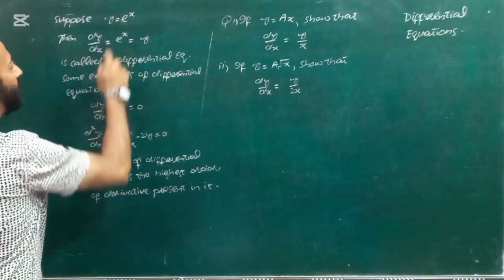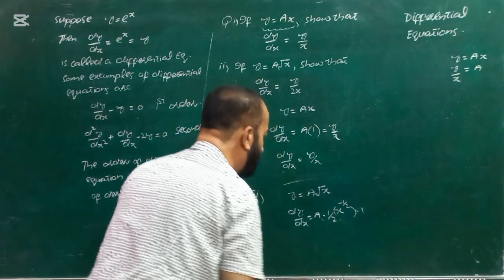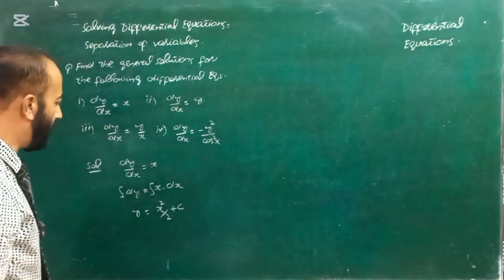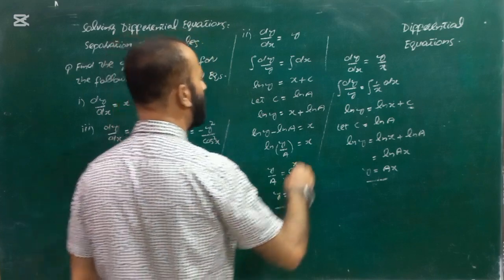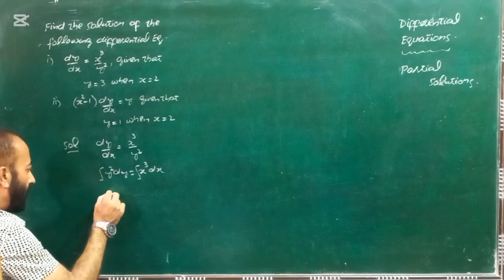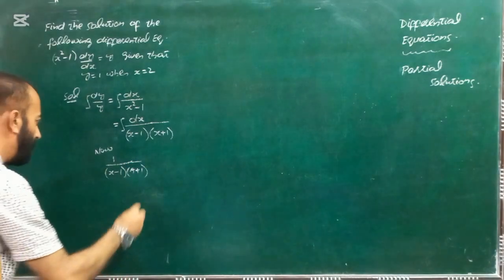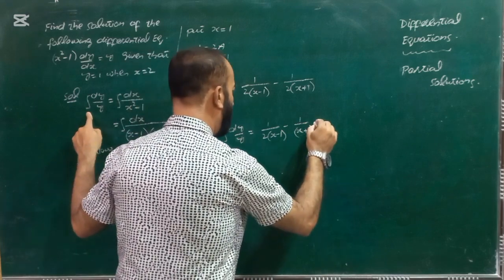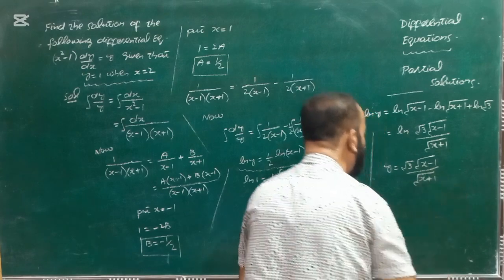A Level/Pure Mathematics 3/Differential Equations/Solving differential Equations (Lecture 1)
This lecture will thoroughly cover the topic 'Solving Differential Equations' in the topic of Differential Equations in Pure Mathematics 3, A Level Syllabus. This is Lecture 1 in this topic.